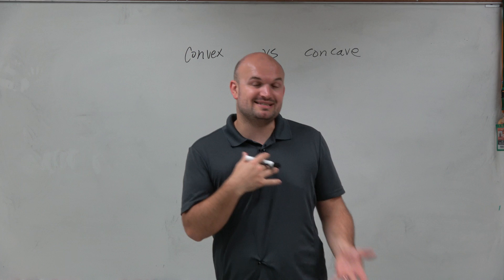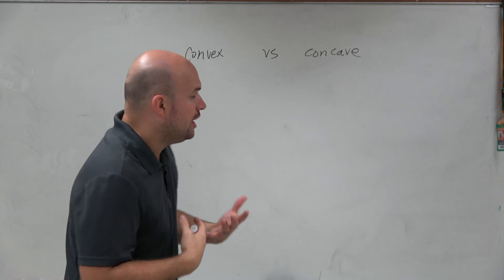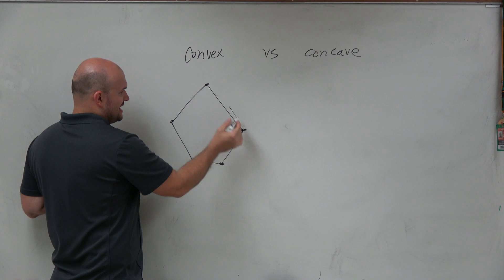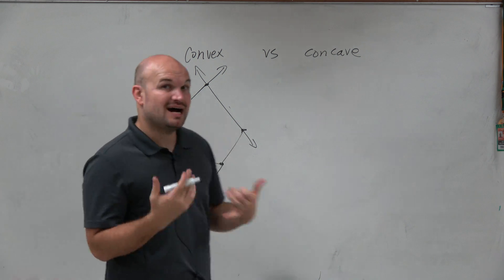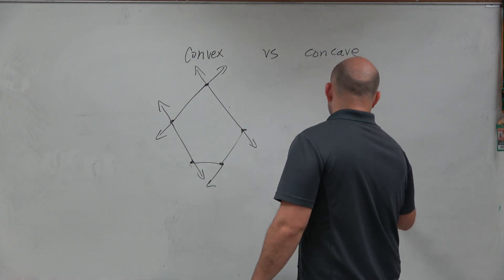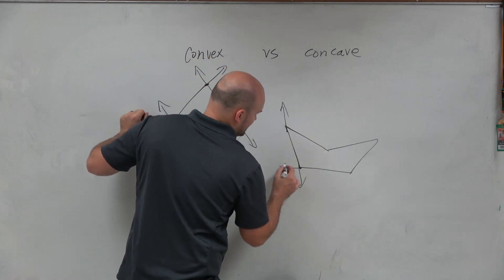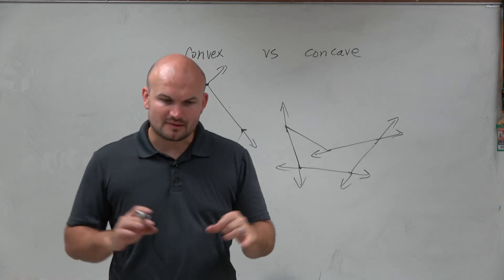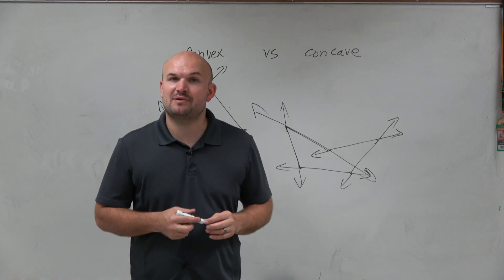What is the difference between convex and concave